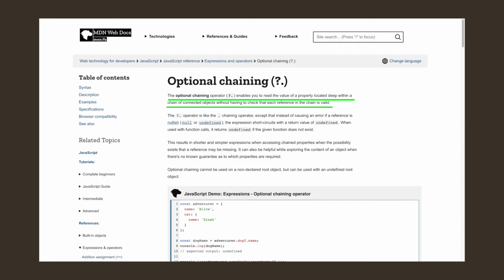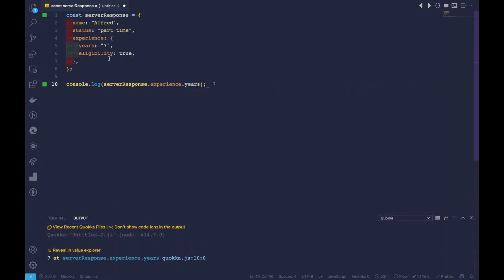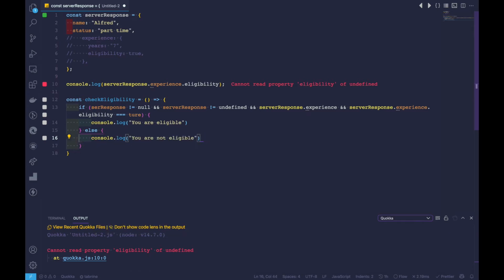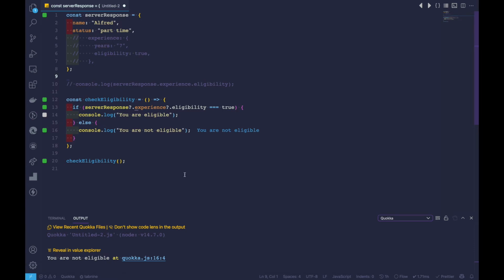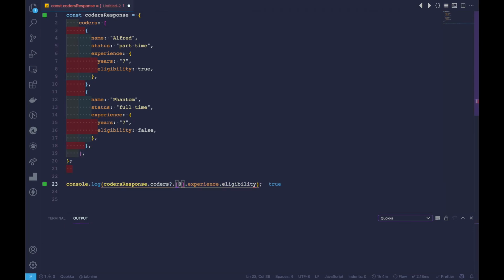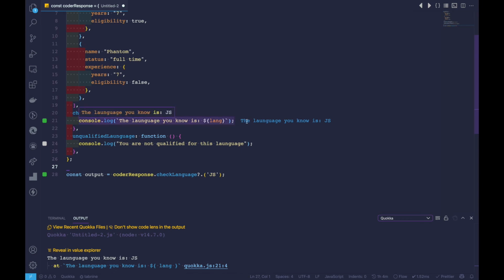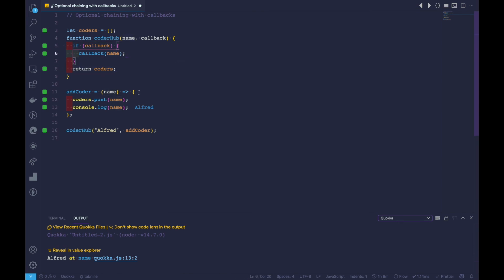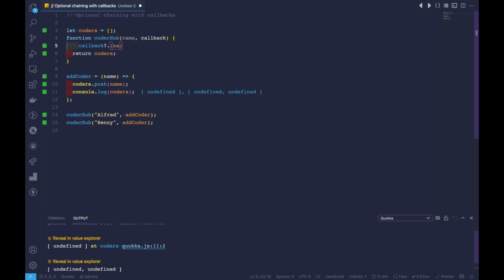Optional Chaining in Javascript ES11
In this video we will cover everything you need to know about Optional Chaining in Javascript. We will understand how we can implement it with Objects, Arrays, Methods and with Callback functions.

Join Community Discord Server 👇🏼 👇🏼

⏱ Timestamps:

00:32 What is Optional Chaining
01:43 Optional Chaining with Objects
05:27 Optional Chaining with Arrays
06:55 Optional Chaining with Methods
08:40 Optional Chaining with Callbacks

⌨️ Happy Coding!